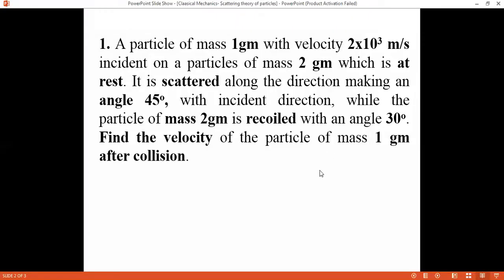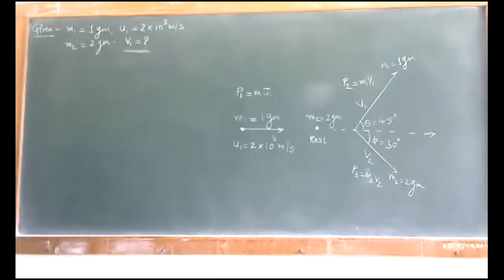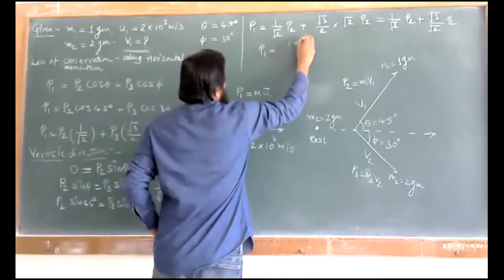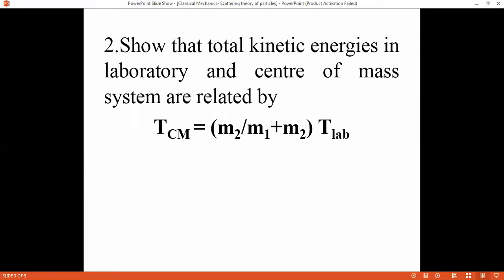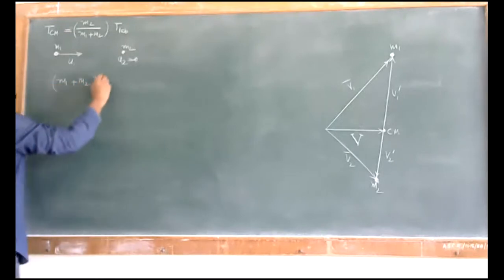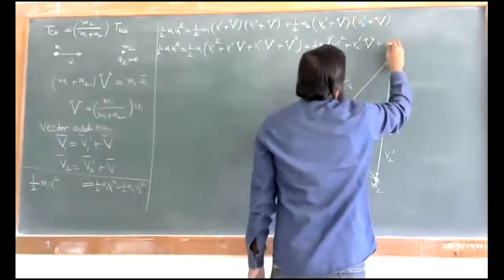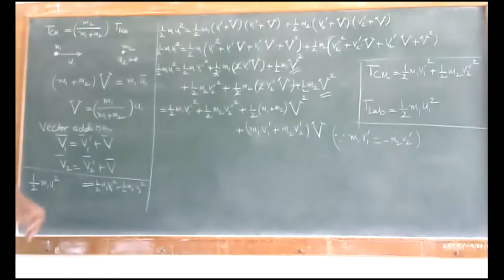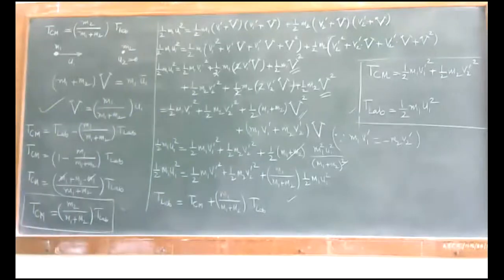2711 Classical Mechanics Scattering Theory of Particles 5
Problems on Elastic and Inelastic Scattering
1. A particle of mass 1gm with velocity 2x103 m/s incident on a particles of mass 2 gm which is at rest. It is scattered along the direction making an angle 45o, with incident direction, while the particle of mass 2gm is recoiled with an angle 30o. Find the velocity of the particle of mass 1 gm after collision.
2.Show that total kinetic energies in laboratory and centre of mass system are related by
TCM = (m2/m1+m2) Tlab